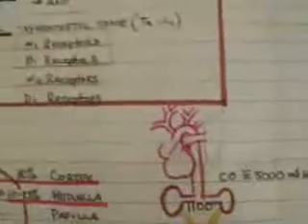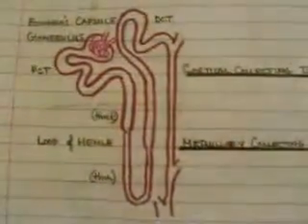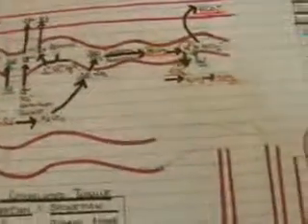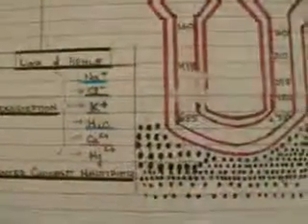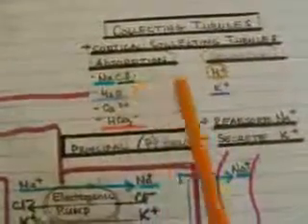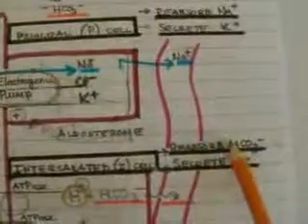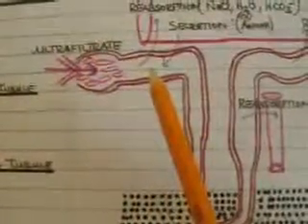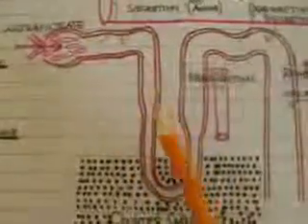Introduction To Renal